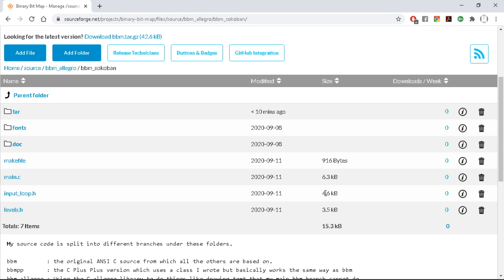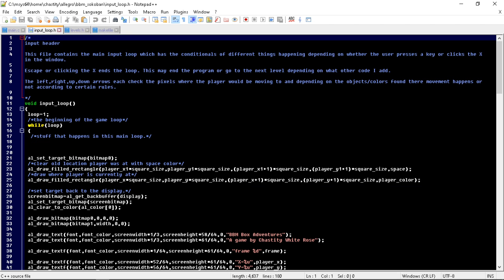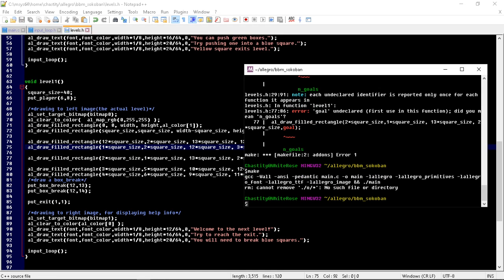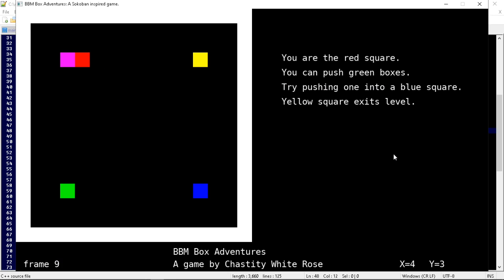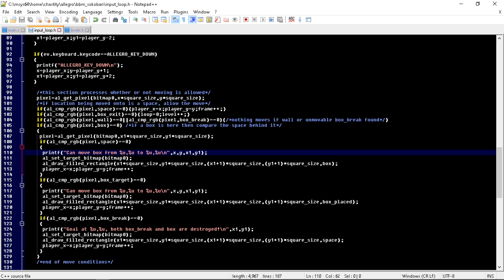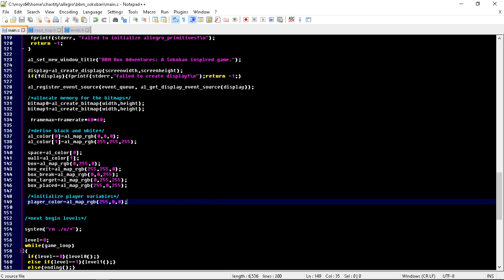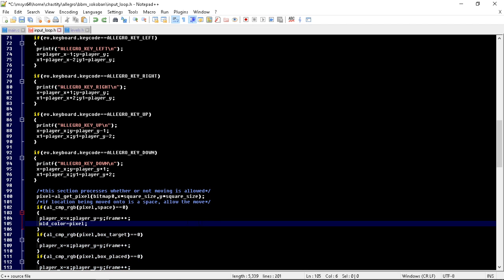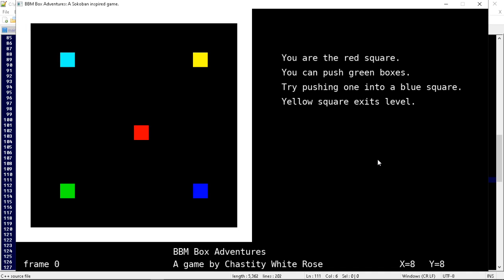Coding my Sokoban Clone Part 1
This is a programming video where I record myself as I am modifying my game and adding new features. However I get very stressed out trying to figure out why it does not work as intended and have to take a break. When I find a solution there will be a part 2.